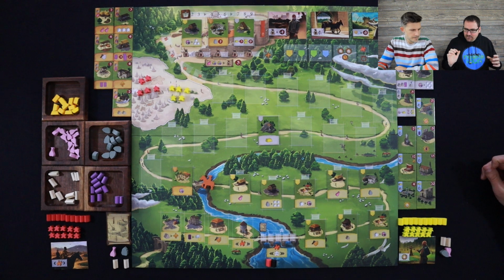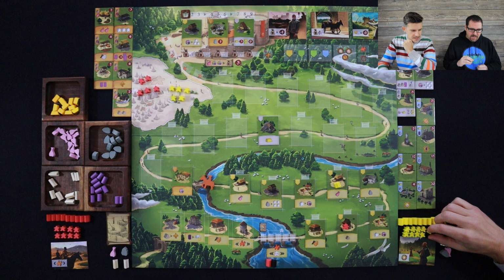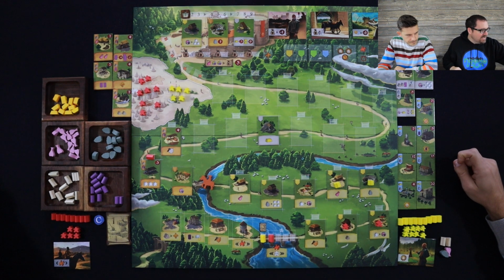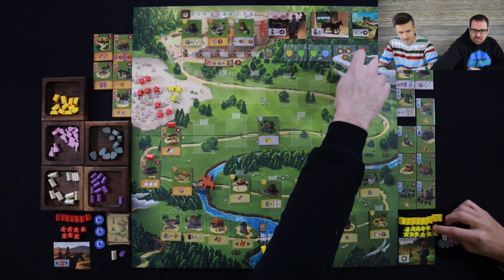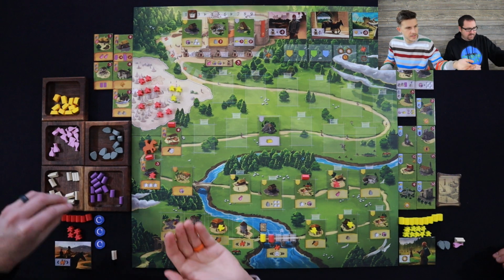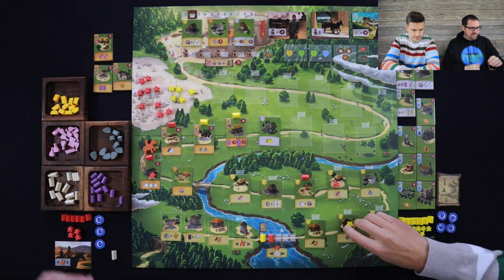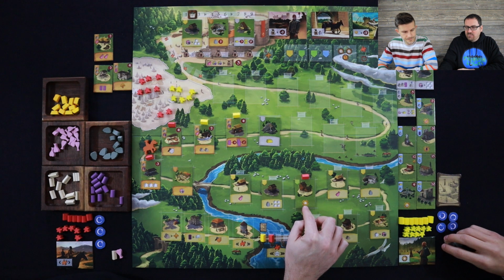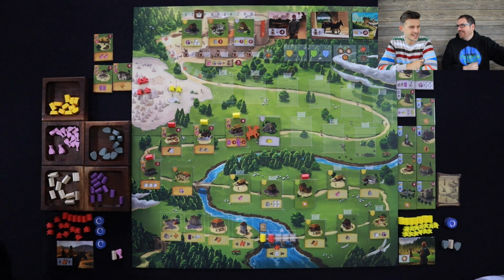Caylus 1303: Gameplay & Review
00:22 - Gameplay
14:53 - Art/Components Thoughts
16:06 - Gameplay Thoughts
20:55 - Final Thoughts/Ratings
*Review Copy provided by Space Cowboys